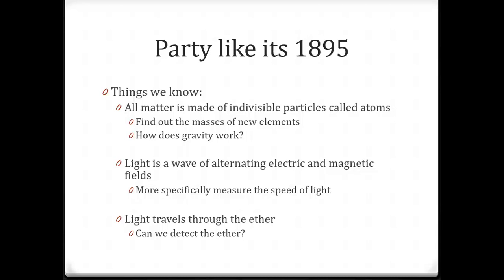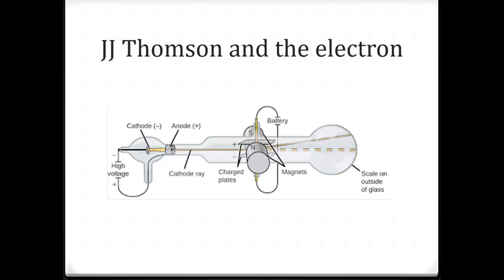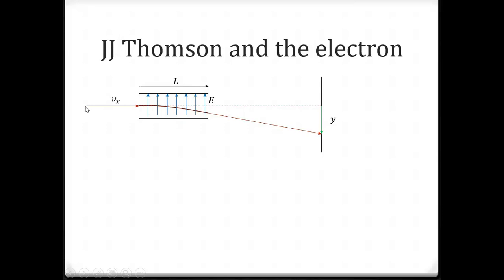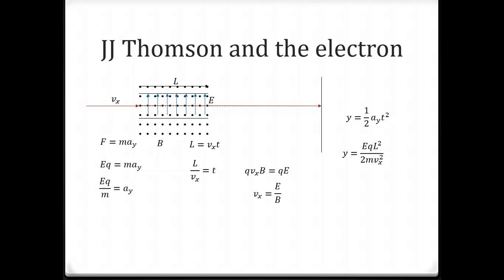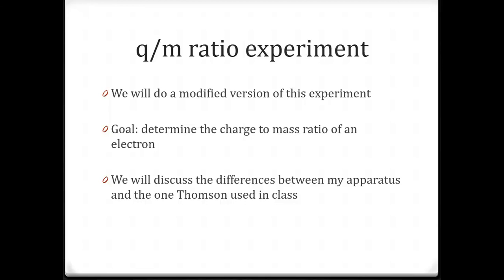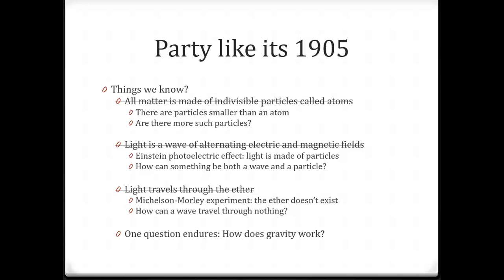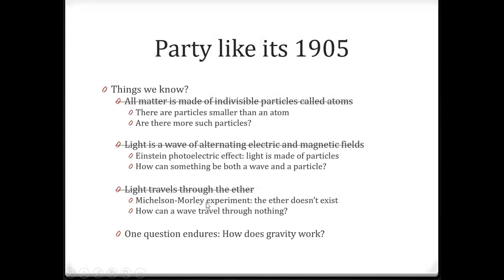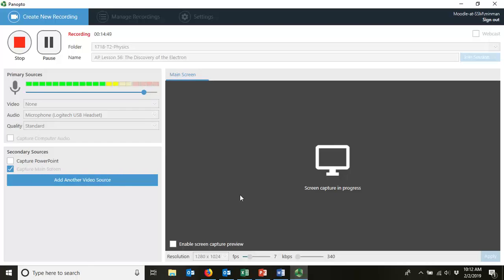AP Lesson 56: The Discovery of the Electron